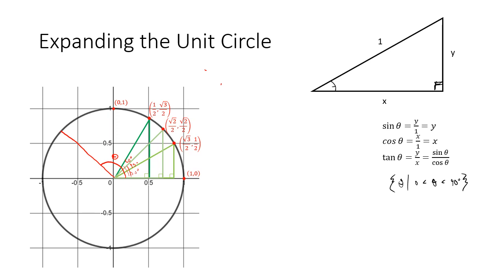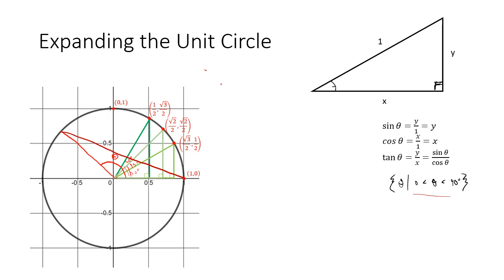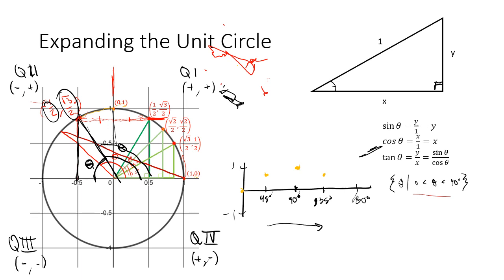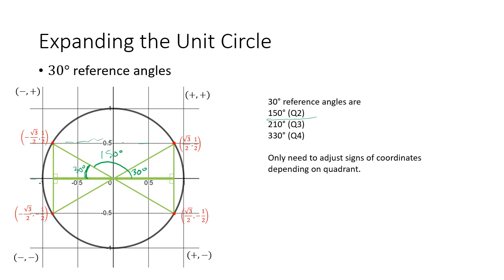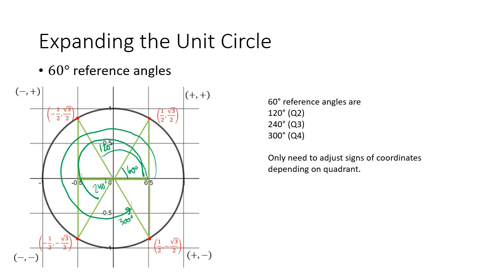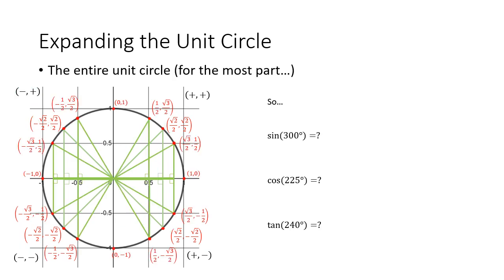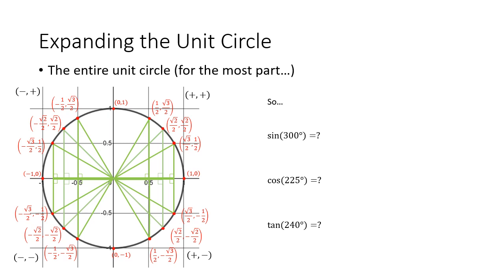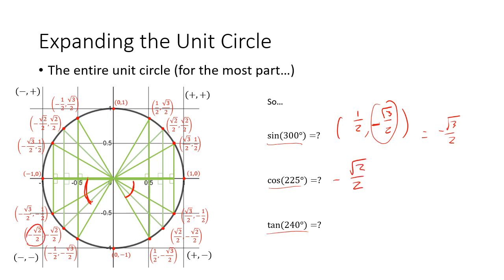Intro to Trigonometry - The Unit Circle (4 of ?)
Expanding the unit circle beyond the first quadrant using reference angles.